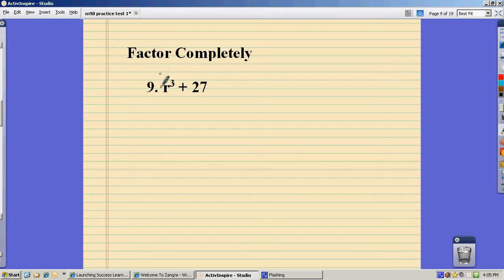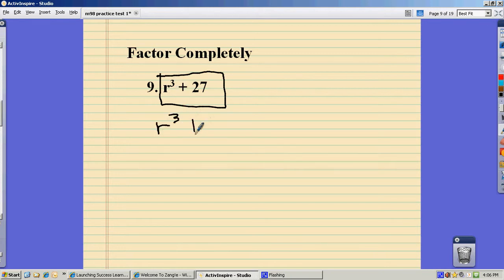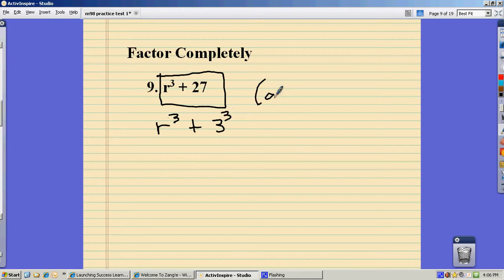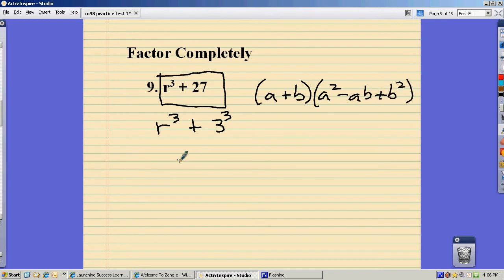m98 practice test 1 prob 09.avi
m98 practice test 1 prob 09